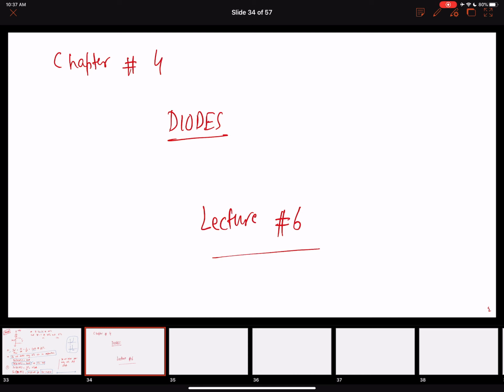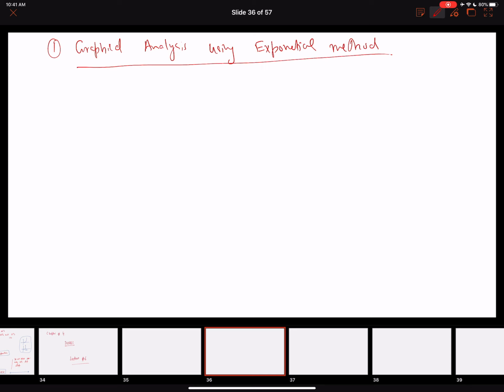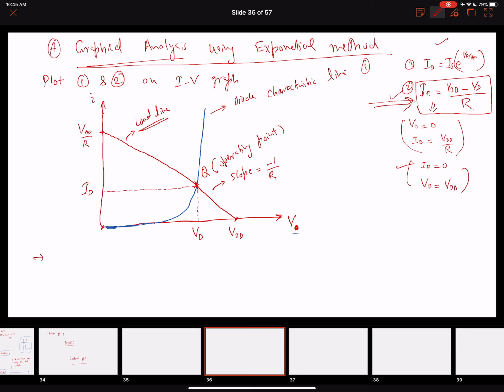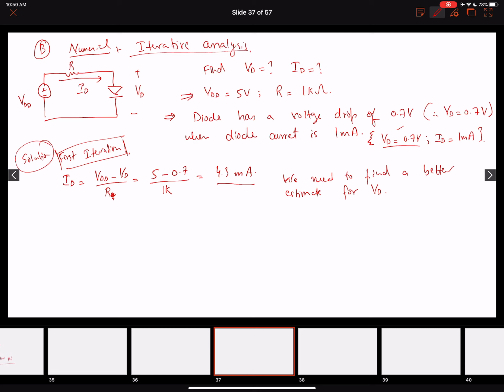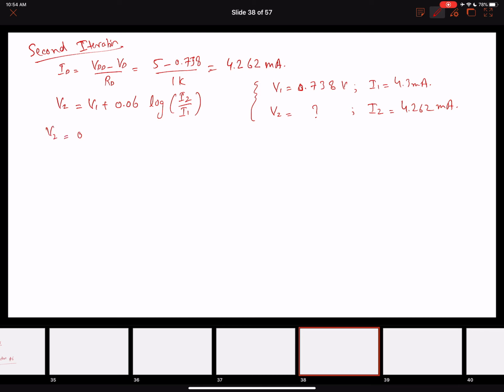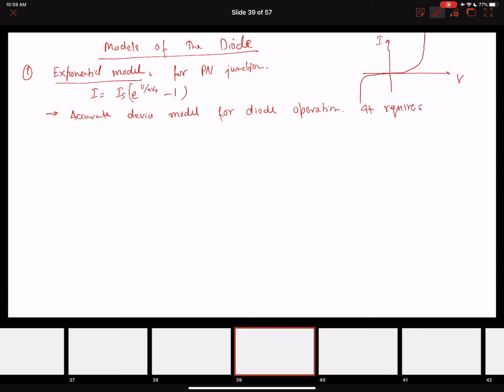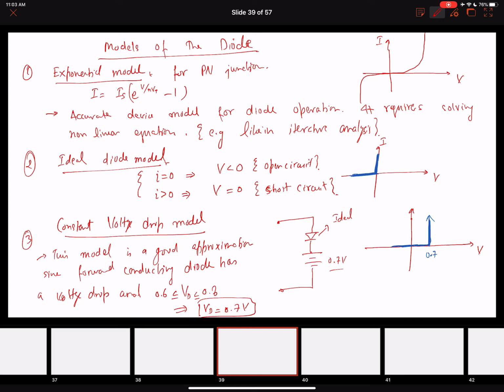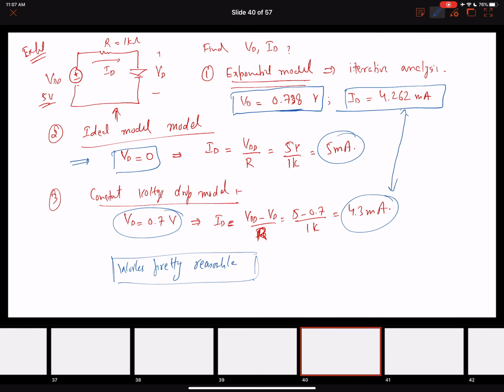Chapter_4: Lecture6- Graphical & Numerical Iterative analysis Diode circuits, Summary Diode models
This lecture presents graphical load-line and numerical iterative methods for solving nonlinear diode circuits. It also compares diode models and clarifies when ideal, constant-voltage-drop, exponential, or small-signal models are appropriate.